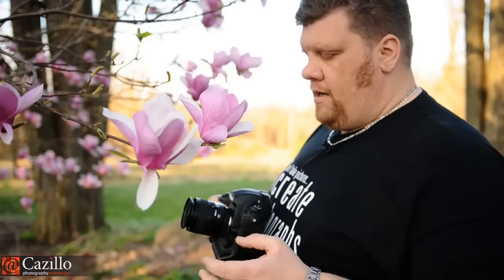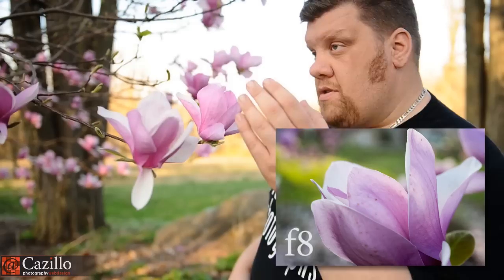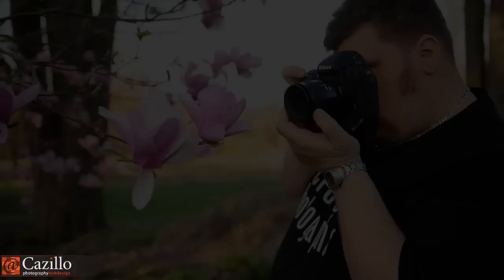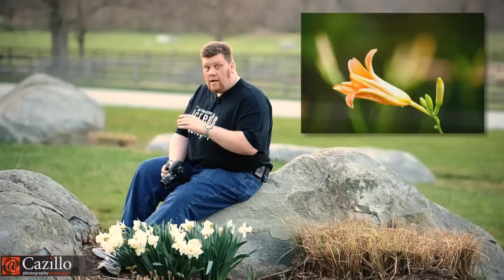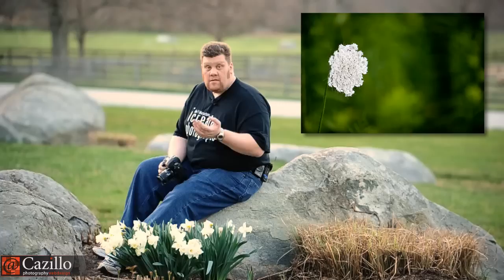Basic Flower & Macro Photography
Flower photography is enjoyed by many people all over the world.  Do a Google Images search for flowers and you will come up with millions of samples.  In my video I go over timing, lenses, depth of field, focus points, focus modes and some composition tips for capturing great macro and flower photographs.